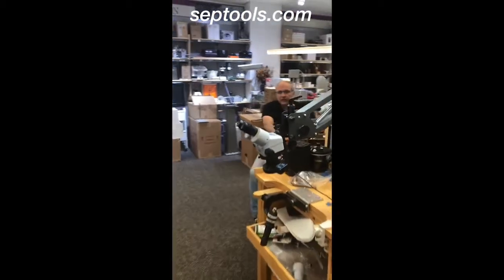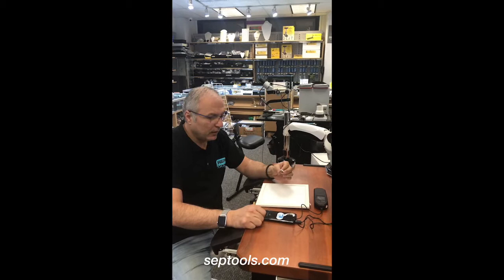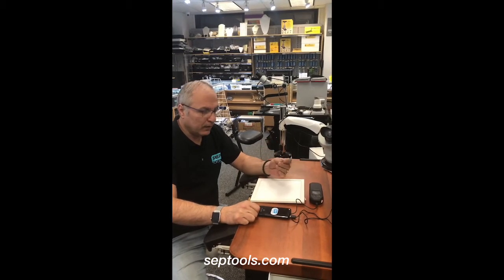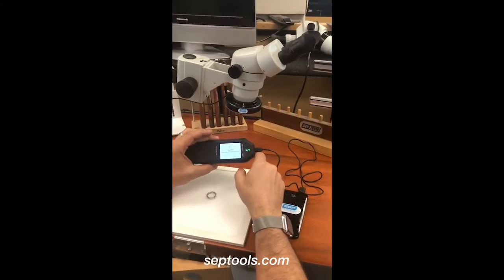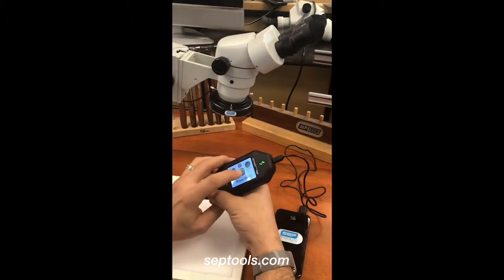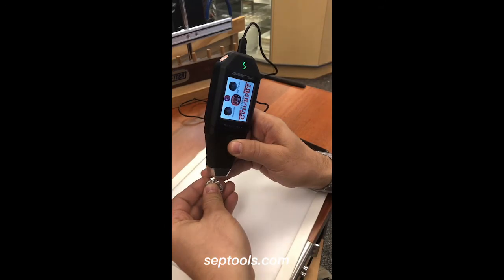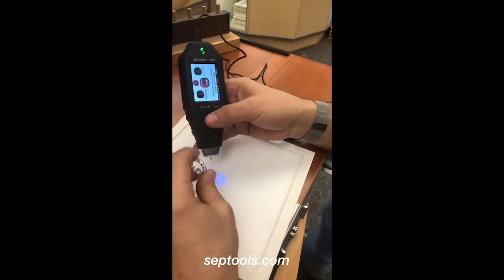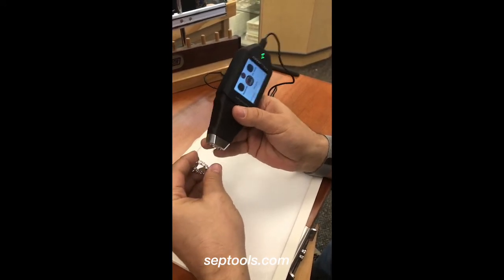Using the optimum SmartPro 1 correctly.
SmartPro Optimum 1